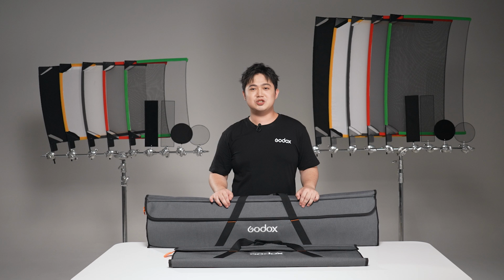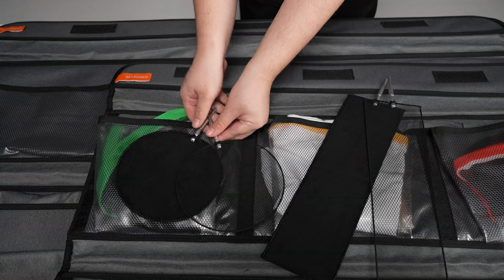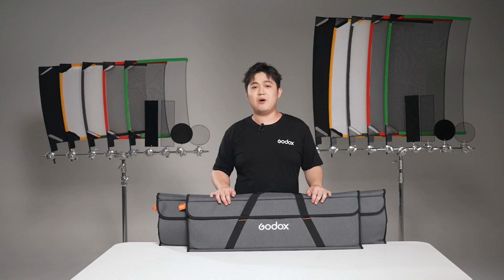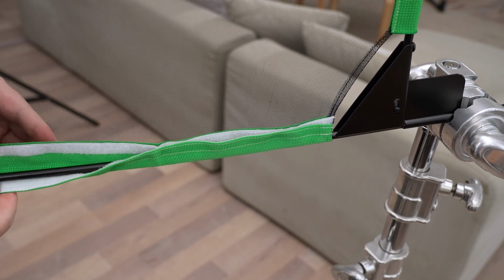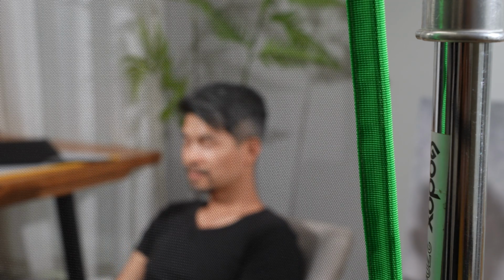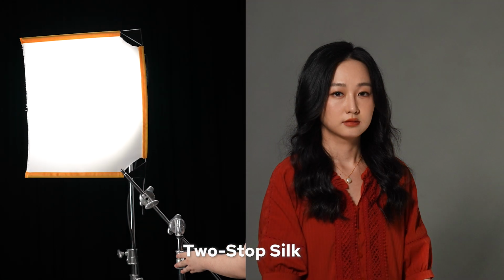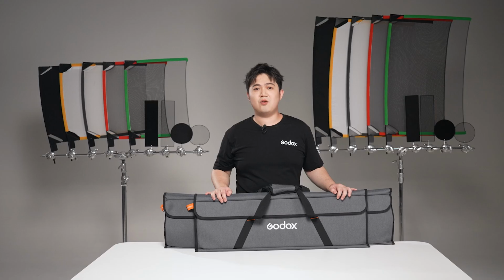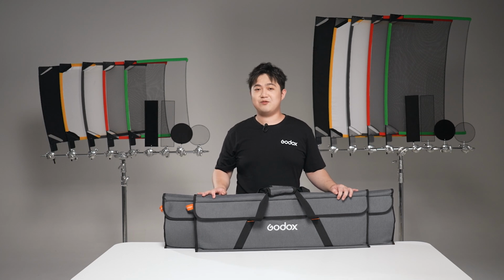Godox: Scrim Flag Kit | A Versatile and Portable Light Modifying Solution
Accomplishing the desired lighting effect ALWAYS needs more than just a few lights. The Scrim Flag kit of Godox offers you a highly versatile and portable light-modifying solution. No matter in studio or on location, it will help you to finely adjust the light in a more convenient way, which should be counted as your best pick for better lighting in photography, videography and cinematography.

RRP(recommended retail price): $179.00(SF4560)/$259.00(SF6090)
Due to differences in VAT&tax rates, prices may vary in different regions.